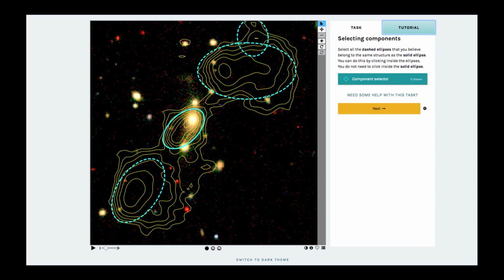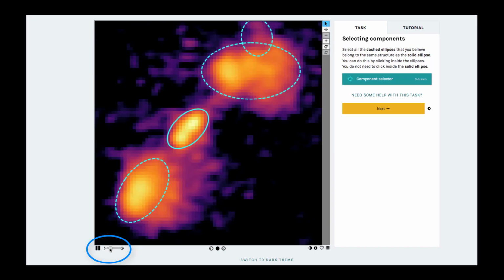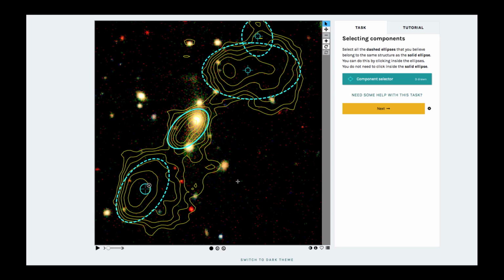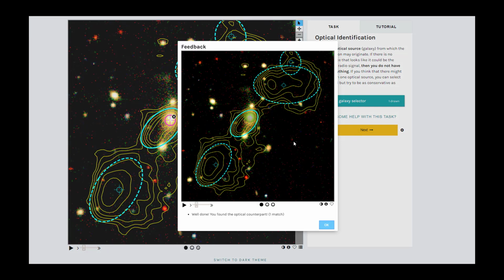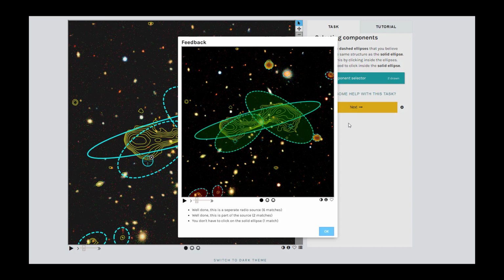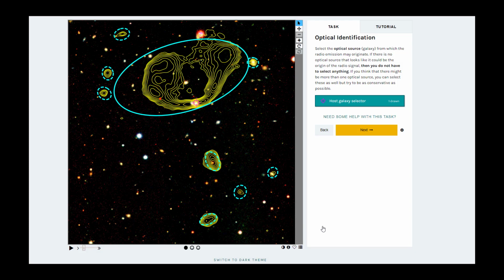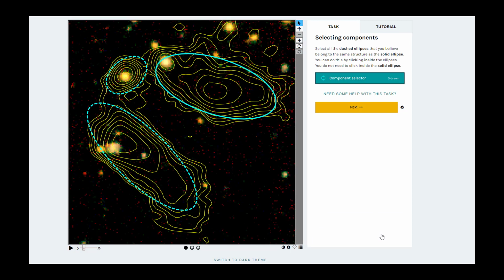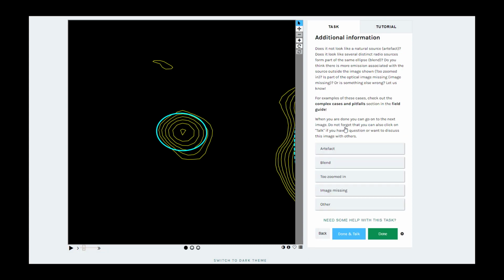LOFAR Galaxy Zoo Tutorial (old)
Tutorial video of the "Radio Galaxy Zoo: LOFAR" project.